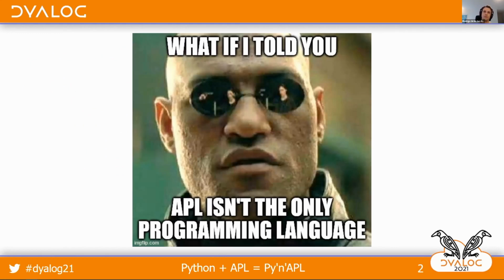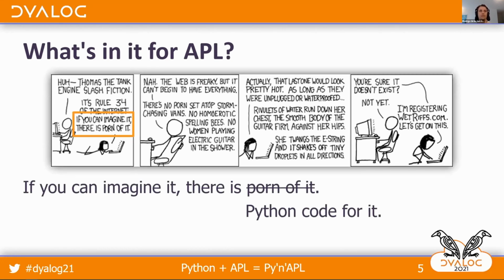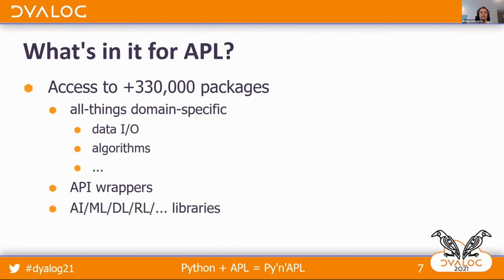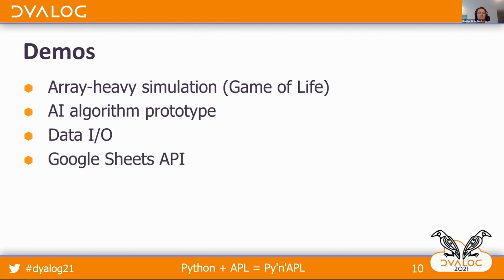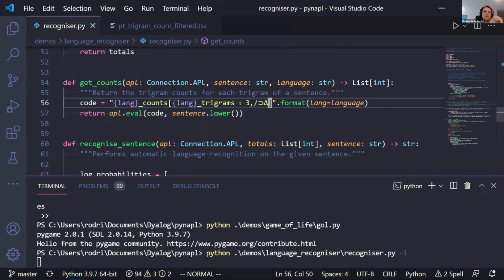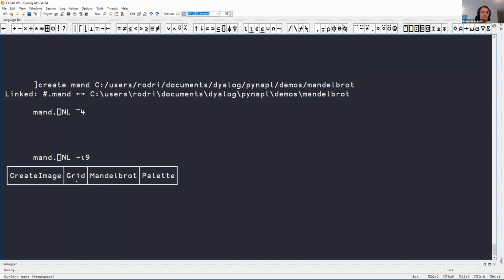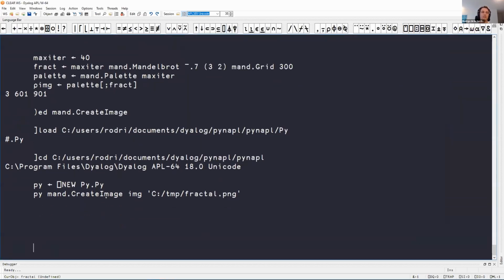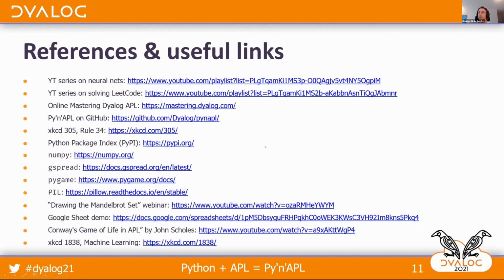Dyalog '21: Python + APL = Py'n'APL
Rodrigo Girão Serrão (Dyalog Ltd)

What happens if you combine the raw power of APL – your tool of thought – with the countless modules that have been produced by the Python community? APL is famous for enabling the rapid prototyping of solutions to whatever problem you decide to solve, and Rodrigo believes that employing this in combination with the Python ecosystem is sure to maximise potential. To prove his point, he demonstrates how you can combine APL for your data manipulation with Python for your other needs.

GET STARTED